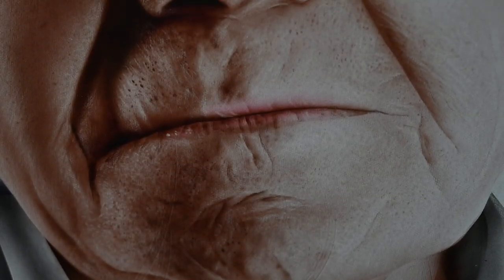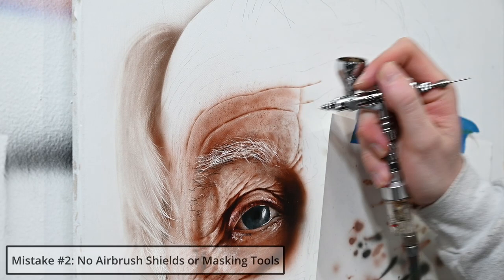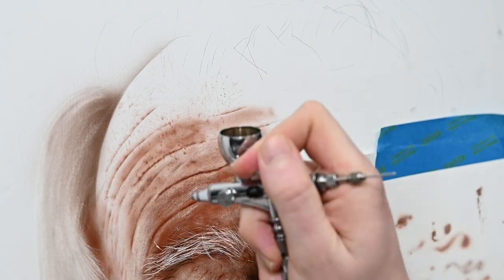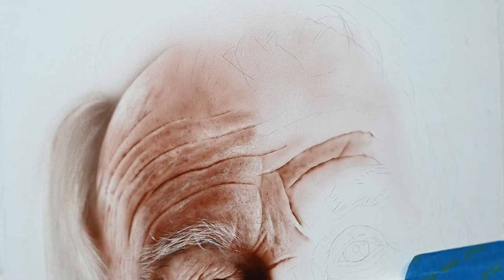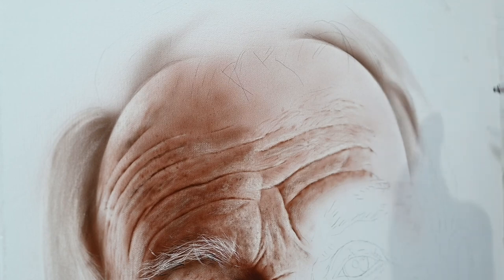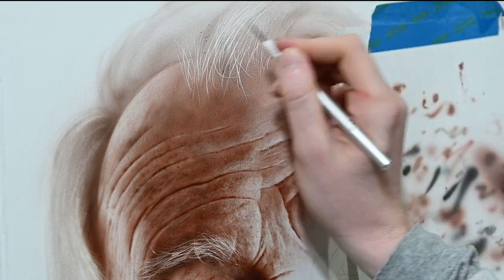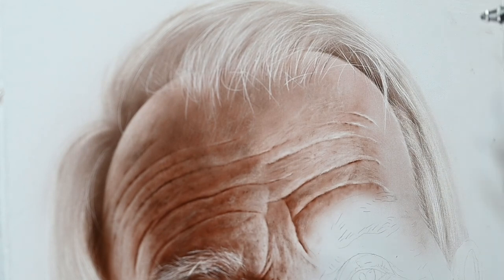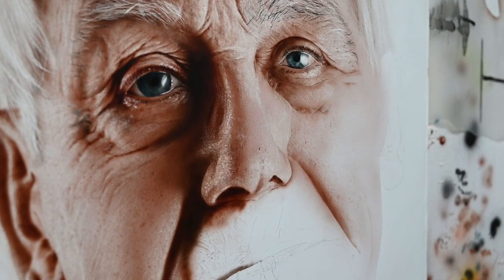Don't Make These Common Portrait Mistakes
Although this video is the second part to last week's portrait painting lesson, I decided to change things up a little by adding in a top 10 list of the most common mistakes made by new airbrush artists. These are of course just my suggestions, so hopefully they help some of you out.

Materials & Supplies Used:
Paint Mixer
Pencil Erasers
Sand Erasers
Colored Pencils
Artool Shields but look for better prices online
Liquitex Gesso- High end Low end
Craft Blade with Cutting Mat
Friskit Film
3M Vinyl Tape

My Recommendations for Beginners:
Inexpensive Airbrush
Mid Range Airbrush
High End Airbrush for Beginners